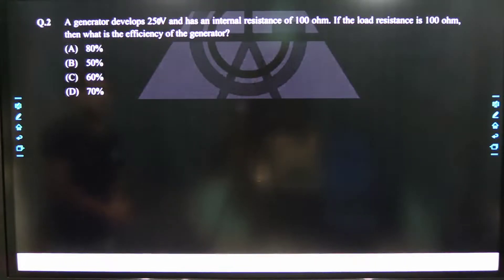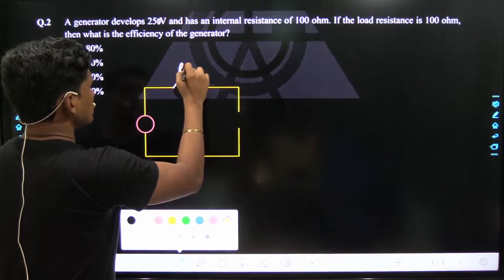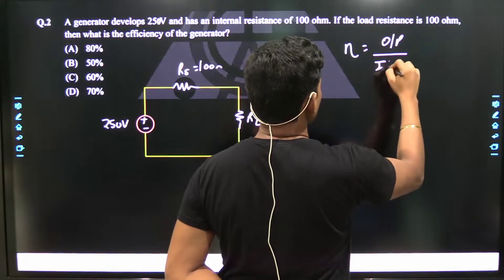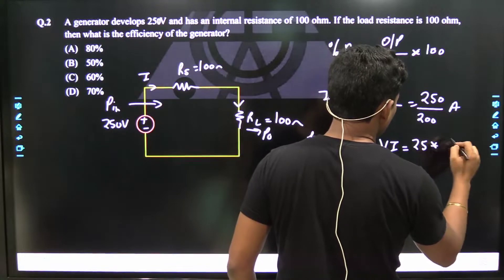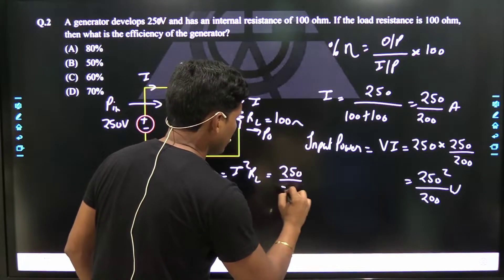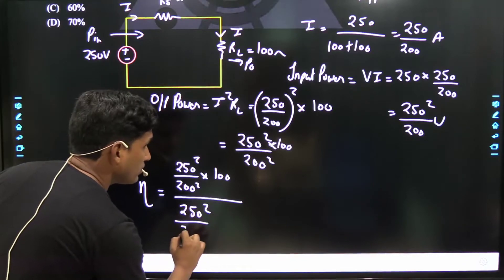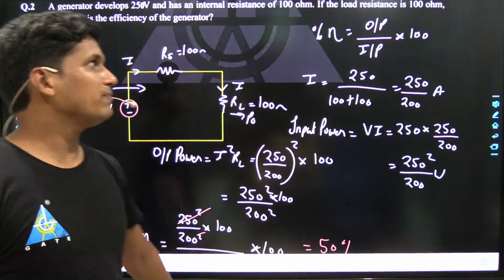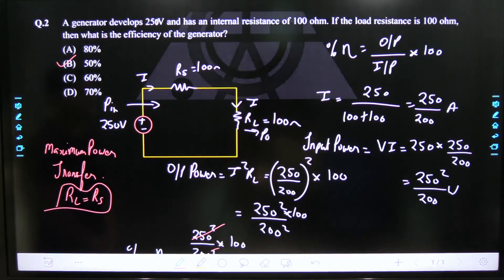ESE | EE | Set-B | Macines| Q 02 | Mayank Sir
3. Instagram: gate__academy
4. Twitter: gate_academy
5. LinkedIn: Gate Academy